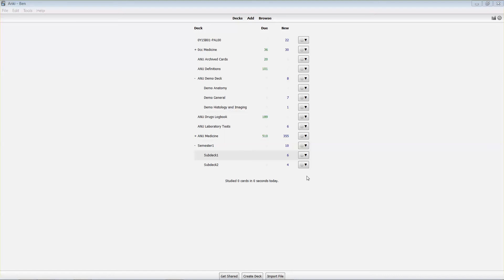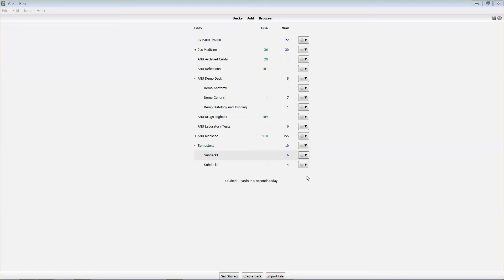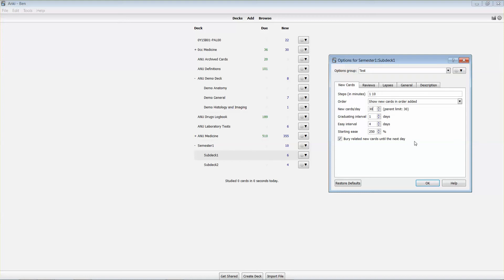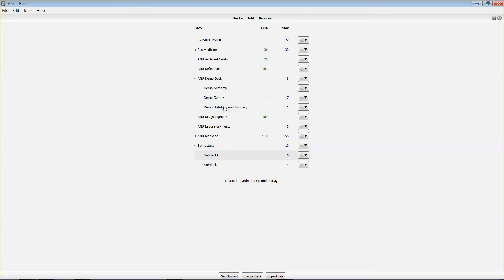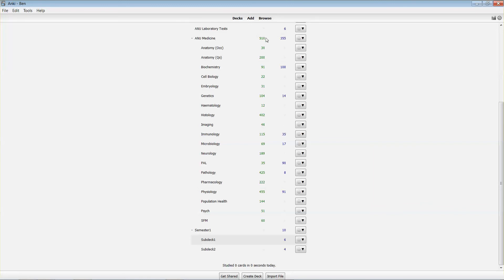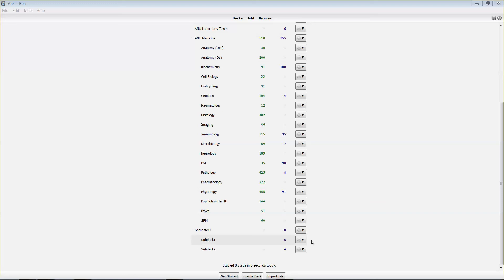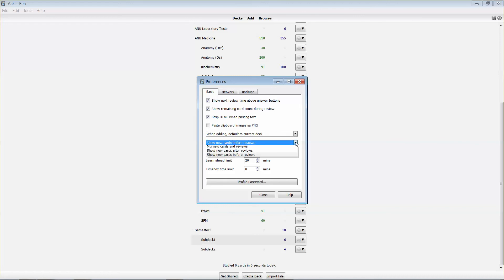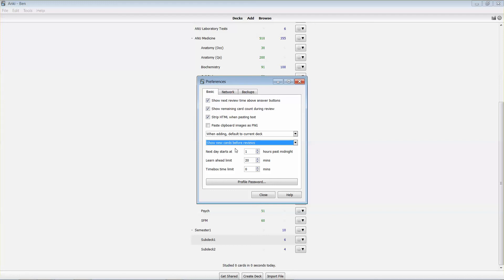S04 - Efficient Anki Study: 03 Fine-tuning the number and order of cards you see using option groups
Demonstrates how to create multiple option groups so that you can change the number of cards you'll see in a day for each deck. Also covers a hidden-away setting that lets you choose to see new cards before ones that are due for review.

This allows you to alter how much you study as you progress through the year and also change the mix of new and 'review' cards you'll see in your study sessions.